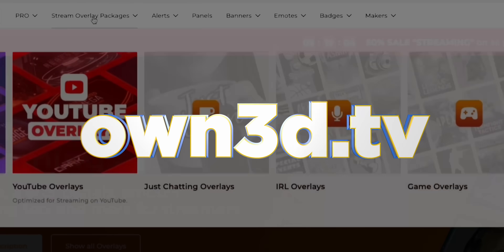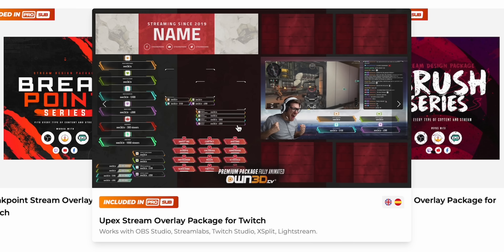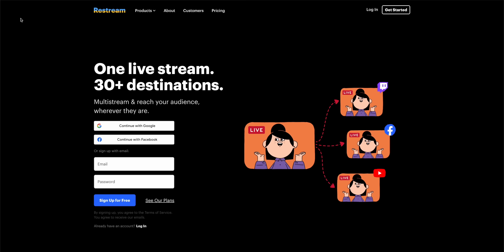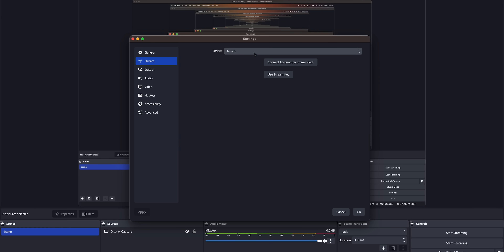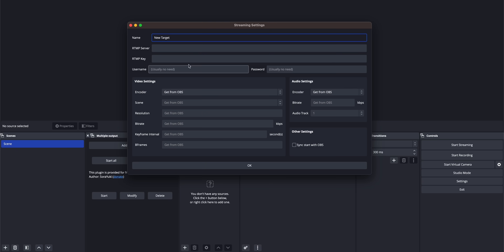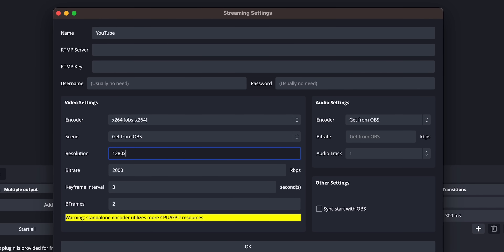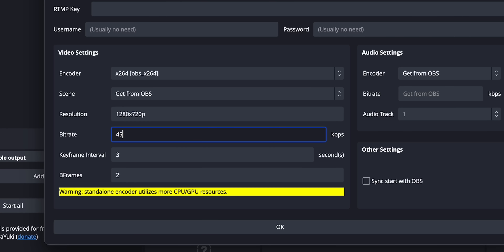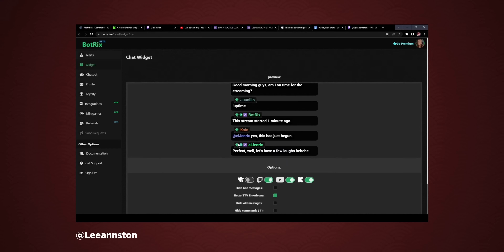How to Multi-Stream (to Twitch, Kick, Tiktok, YouTube, WHEREVER!)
Chapters:
00:00 - what if I never hated multi-streaming
00:53 - 50% off Stream Alerts and Overlays with Own3d.tv (sponsor)
01:42 - Method 1 - Multi-streaming services like Restream.io
03:22 - Method 2 - Multi-RTMP OBS Plugin (free)
05:05 - Combining multiple chats
05:52 - Method 3 - Custom Stream for each platform (plus vertical streaming)
08:35 - WHY SHOULD YOU MULTI-STREAM??

Description tags, yo: Twitch, Kick, YouTube, Tiktok, TOS, co-stream, simulcast, multistream